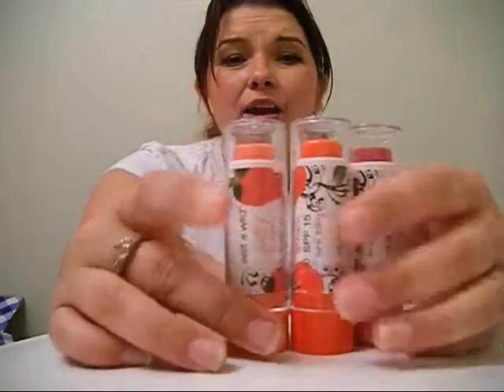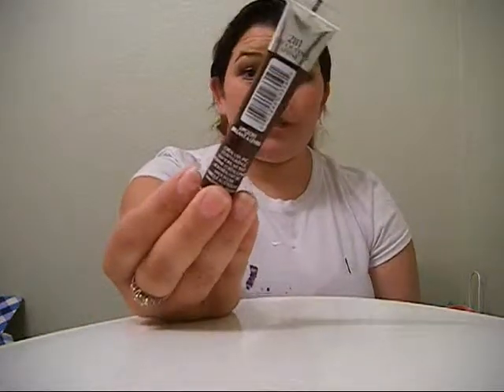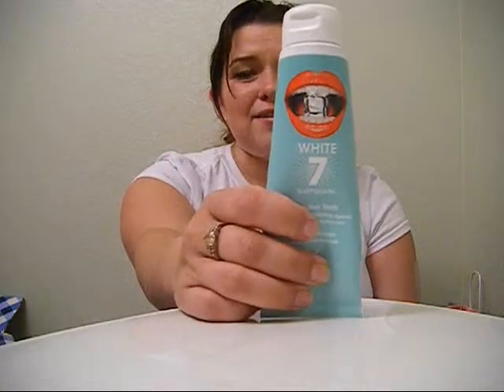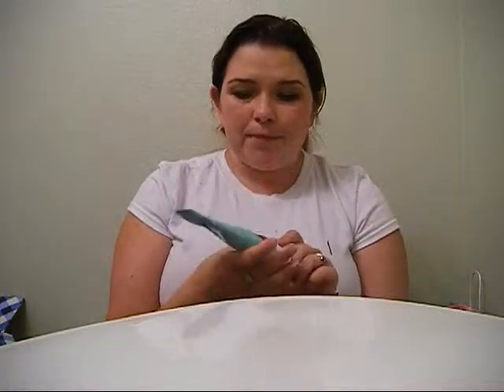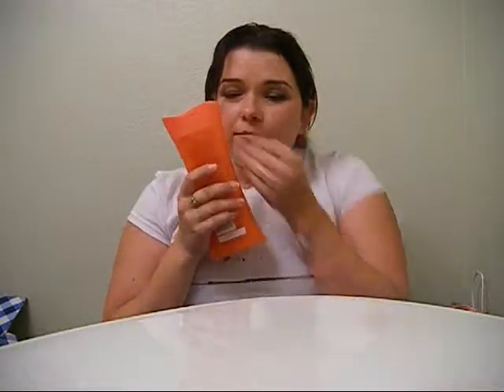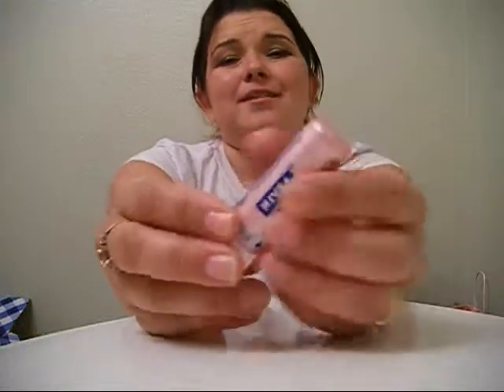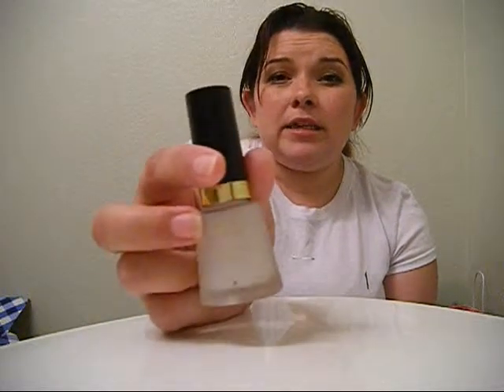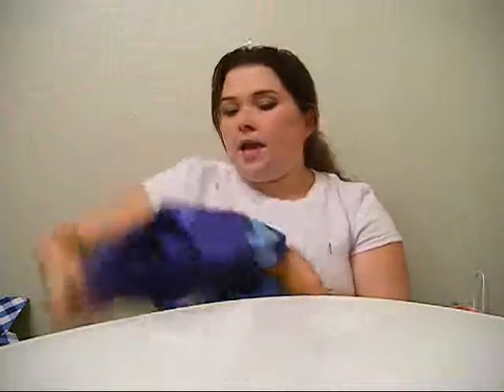Bester Weekend Beauty Haul: Part 1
This haul is from many different places and consisted of 3 weekends with my best friend! We are definately shopaholics when we are together! If you would like a review on any of these items, just ask! Hope you enjoy!

Here's a list of the items mentioned in the video:
BBW Sheer Pink Pouch
Benefit's Stay Don't Stray
Benefit's Pore-fessional
Wet'n'Wild Spring Forward LE Eyeshadow Palletes: Nude Awaking & Going Wild
Wet'n'Wild JuicyTinted Lip Balm - Strawberry, Cherry and Raspberry
L'Oreal Color Riche Le Gloss - 281 The Queen's Shine
Maybelline LE Eyeshadow Quad - Sea Sprite
Luster Premium White Toothpaste - White 7 for Sensitive Teeth
Wet'n'Wild Color Icon Eyeshadow Medley's
Caress Body Wash - Tahitian Renewal
L'Oreal Magic Skin Beautifier BB Cream - Light
Nivea Shimmer Lip Balm
Revlon Matte Top Coat Nail Polish
ELF - Wide Awake Eyes Set
ELF Makeup Remover Eye Pen
ELF Day and Night Eyeshadow Palette
Shark Bag